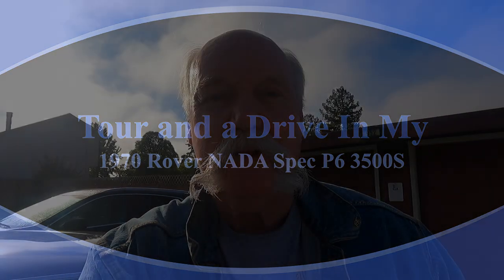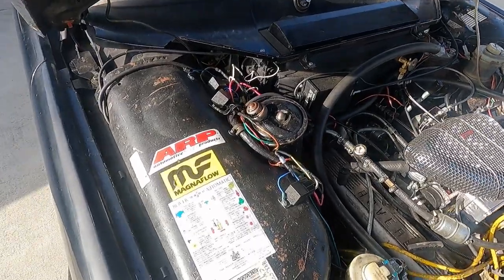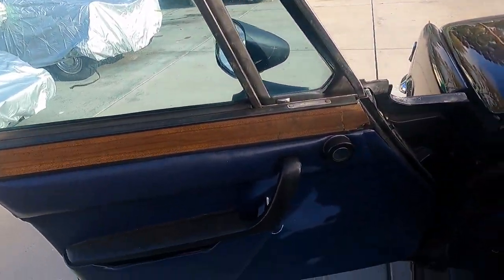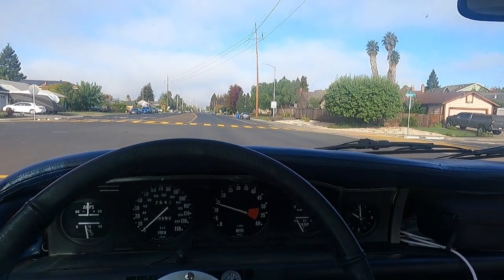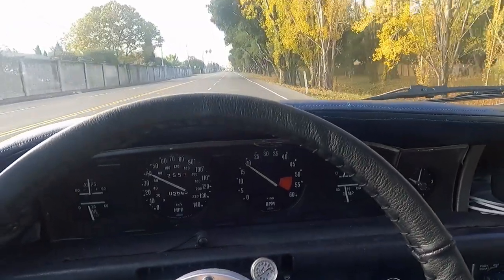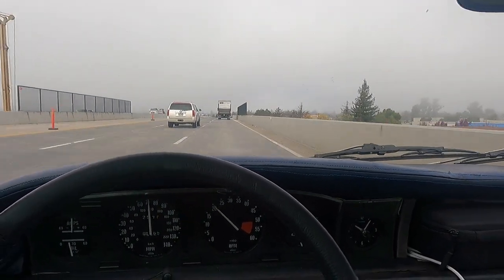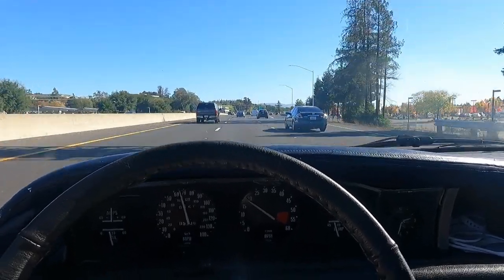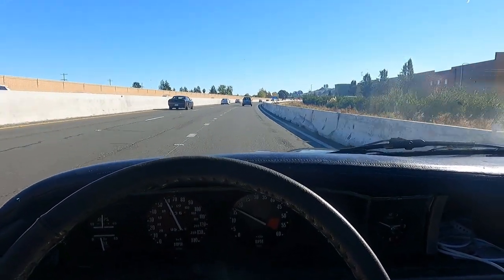1970 NADA Spec Rover P6 3500S Tour and Drive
Take a guided tour of my1970 Rover 3500S in all of it's glory and then ride along as we take a short drive through beautiful Northern California.